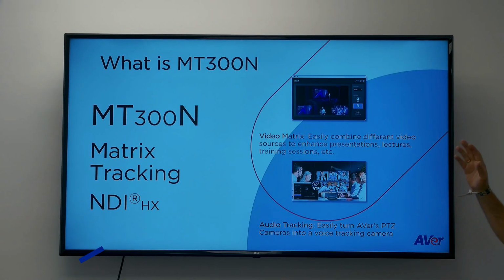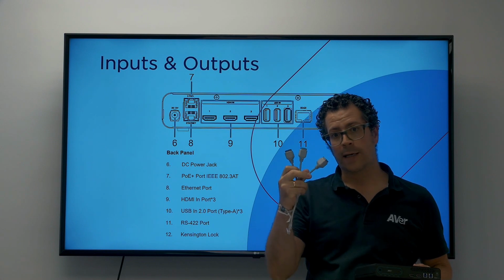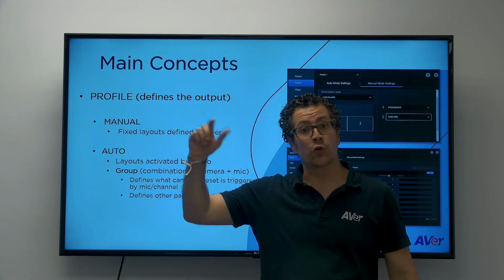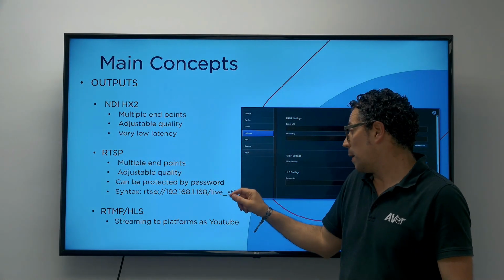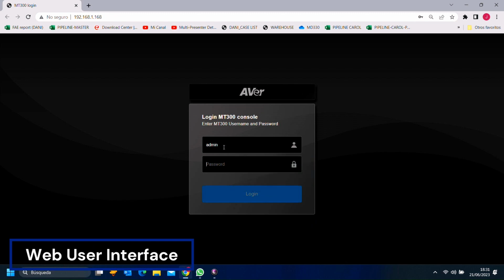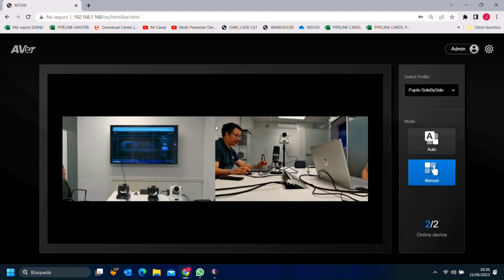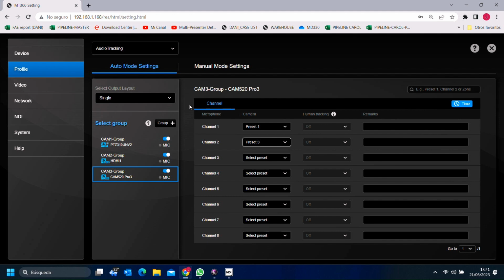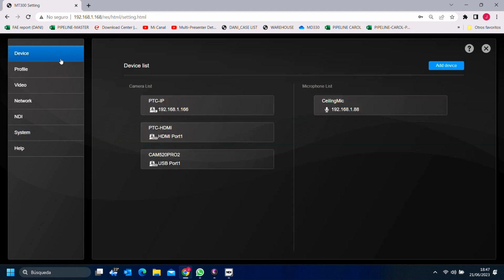MT300N Training Session | AVer Europe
📢 Welcome to an exclusive training session like no other! Join us for an in-depth exploration of the AVer MT300N with the brilliant AVer Europe Head of PM, Jose. 🤩

In this video, Jose will walk you through the MT300N matrix tracking box, AVer's cutting-edge Pro AV solution, and unveil its impressive capabilities. 📽️💼

🔥 Highlights of this session:
✅ In-depth product overview
✅ Practical use cases
✅ Tips & tricks for maximum efficiency

Whether you're a Pro AV enthusiast, tech-savvy professional, or simply curious about the MT300N, this session is a must-watch. Get ready to supercharge your knowledge and make the most out of this incredible technology! 🙌